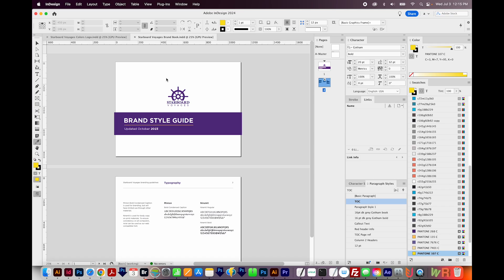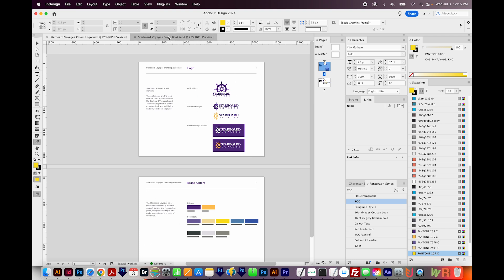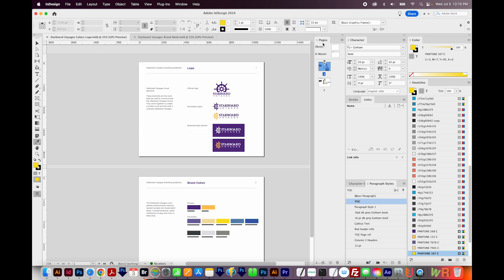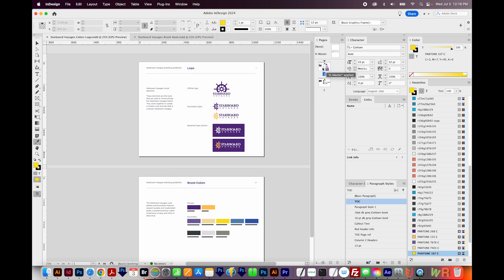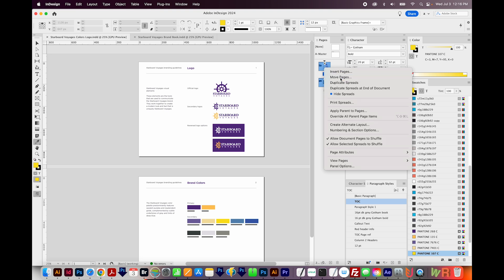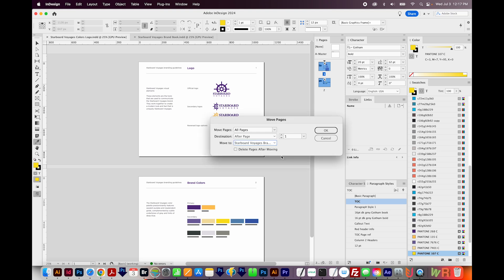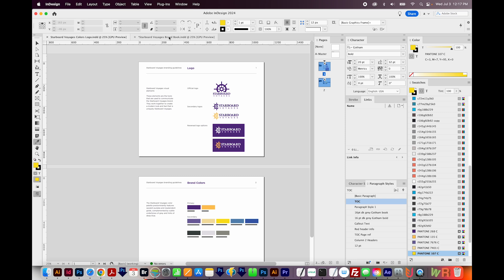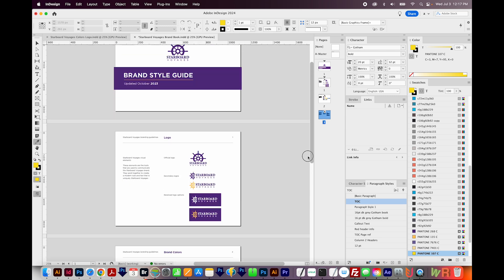How to Copy Pages from One InDesign File to Another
Have a ton of InDesign pages to put into another document? Here's how to do it, quickly and easily!

➝ PHOTOSHOP
Remove the background of a photo and make a template for Youtube thumbnails with Adobe Photoshop